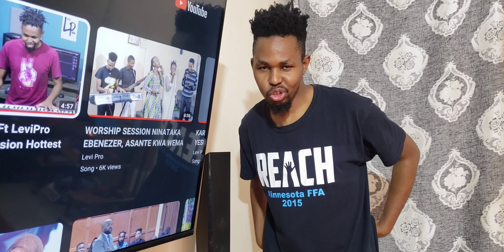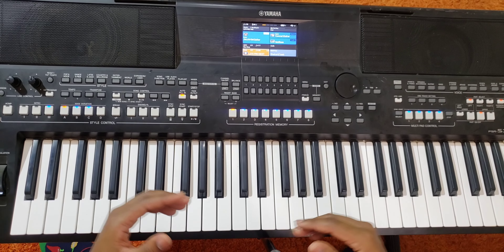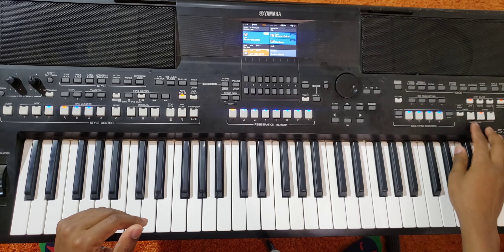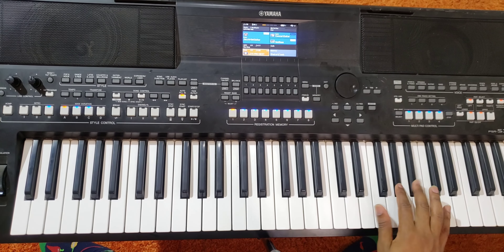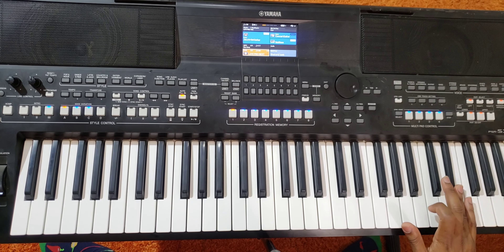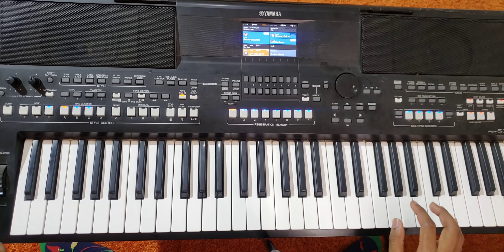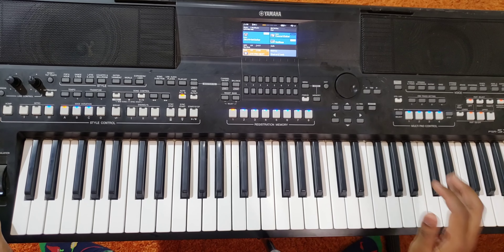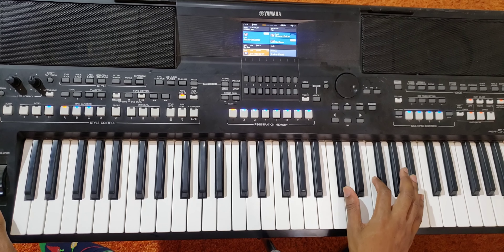Uncommon Skills No One Will Teach You Solo And Bass in F# (1545)progression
Welcome Back Your Channel
And if you are new Welcome To The Music Family 👪
SHARE THE LOVE SHARE MUSIC SHARE LEVI PRO
 For Vlogs and Free tutorials/practical online classes
@iamleviproshots  [ Lessons]

@themusicmayor3582  [ Vlogs]

LET'S MAKE OUR AFRICAN MUSIC TO THE TOP
                 LEVIPROPIANOSEBEN